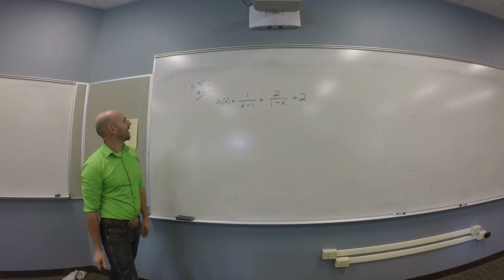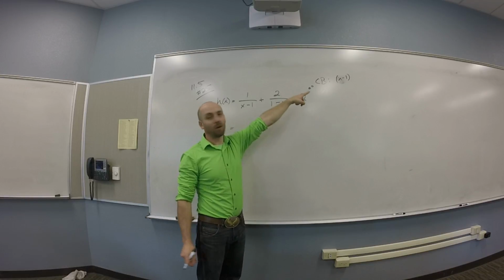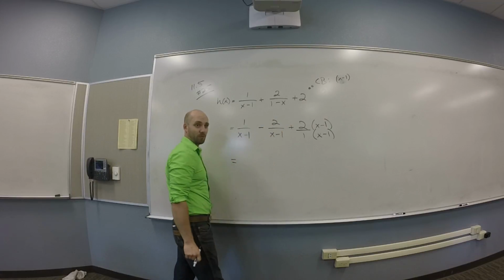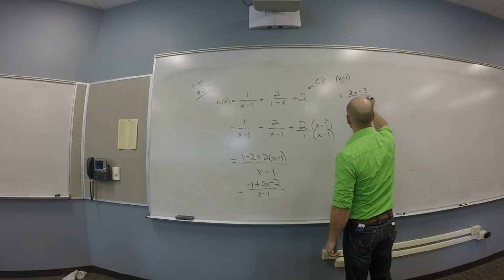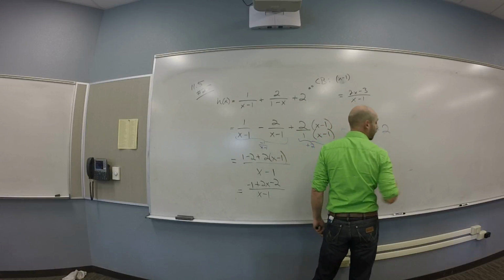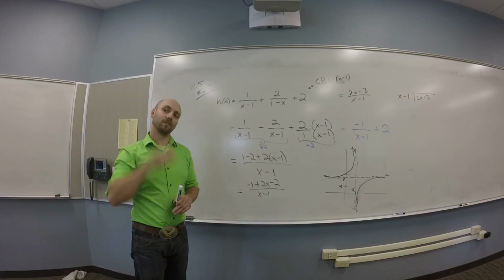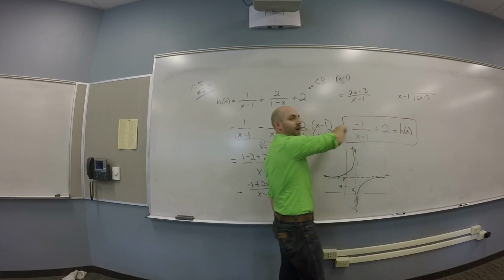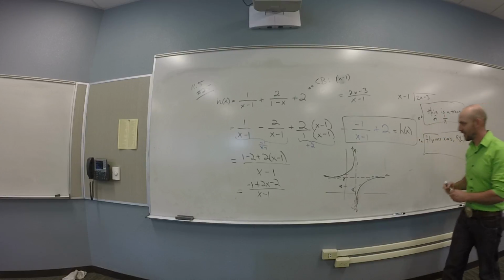Shifting Rational Functions - Example (11.5 #25)